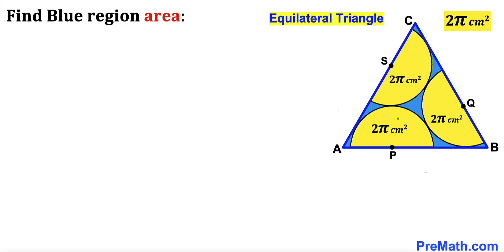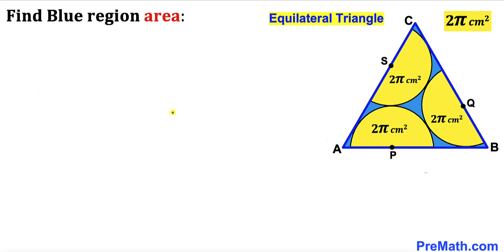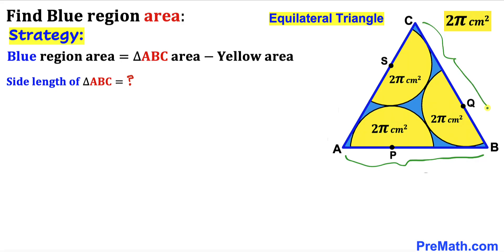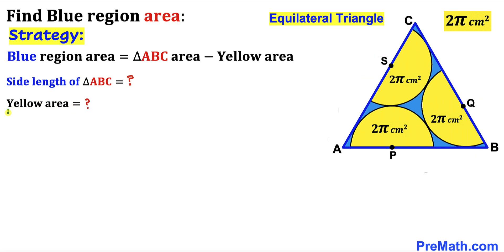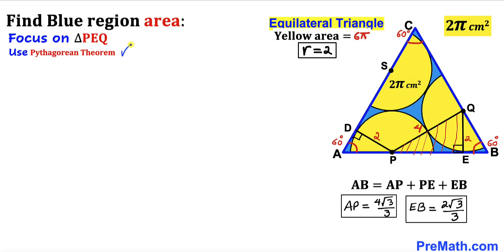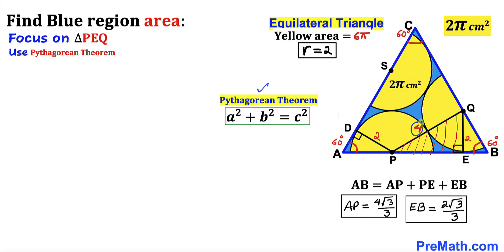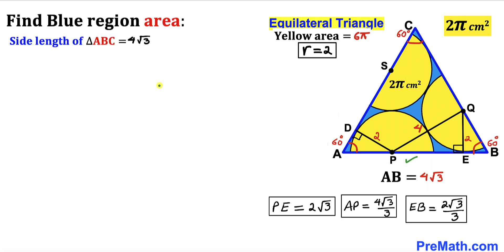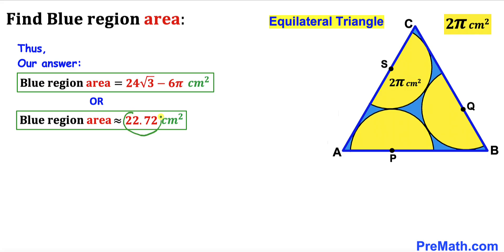Can you find area of the Blue shaded region? | (Equilateral triangle)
Learn how to find the area of the Purple shaded region. Important Geometry and Algebra skills are also explained: Pythagorean theorem; area of the circle formula; area of the triangle formula. Step-by-step tutorial by PreMath.com

blackpenredpen
Andy Math
math olympics
olympiad exam
math olympiada
British Math Olympiad
olympics math
olympics mathematics
Number Theory
mathcounts
math at work
Pre Math
Olympiad Mathematics
Olympiad Question
Geometry
Geometry math
Geometry skills
Right triangles
imo
Competitive Exams
Competitive Exam
Calculate the length AB
Pythagorean Theorem
Right triangles
Intersecting Chords Theorem
coolmath
my maths
mathpapa
mymaths
cymath
sumdog
multiplication
ixl math
deltamath
reflex math
math genie
math way